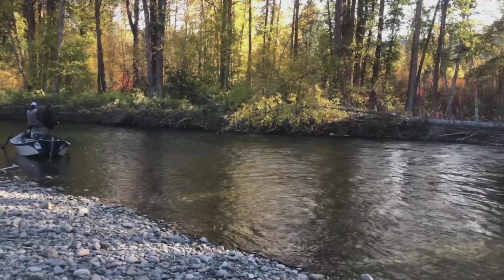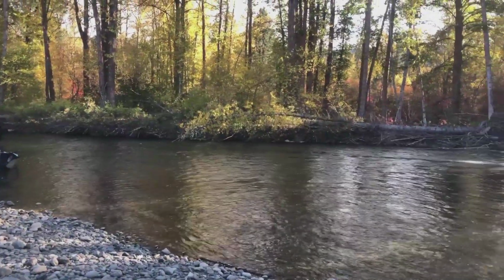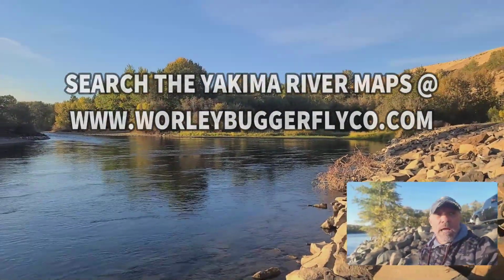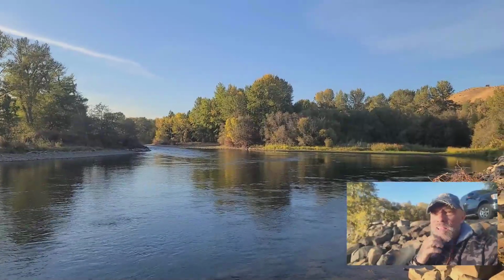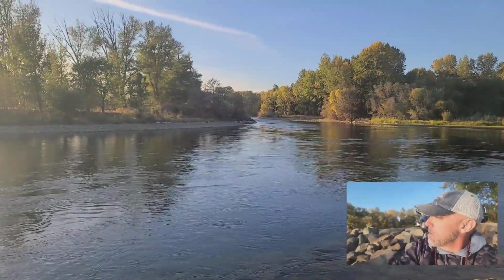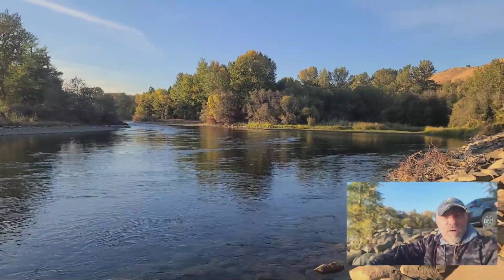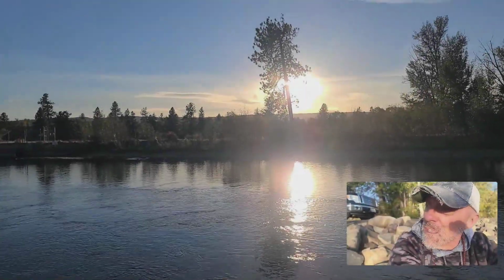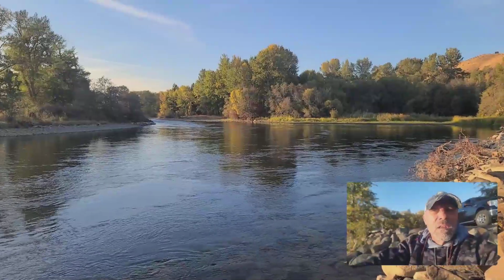Yakima River Fly Fishing Report-October 11th, 2024-Worley Bugger Fly Co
Aron Larsen deliver the report for the Cle Elum area of the Yakima, while Steve Worley-Owner and Guide at WBFC delivers a current status of the Yakima River from the Farmlands at the Diversion Dam in Ellensburg, Washington.

For more information on the current river conditions or fly fishing in Central Washington, please visit the WBFC Brick & Mortar Pro Shop in Ellensburg, Washington or visit the Worley Bugger Fly Co. website at the link below.